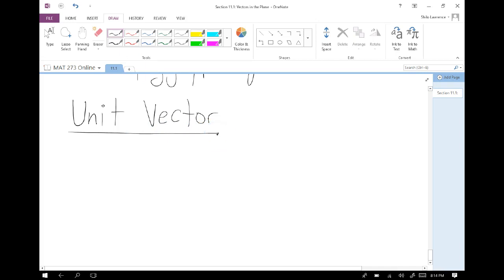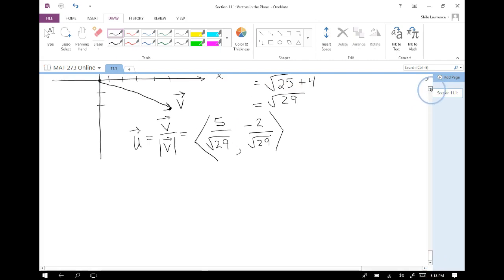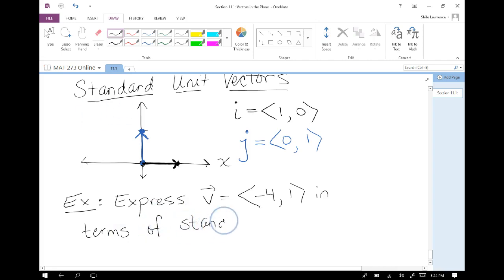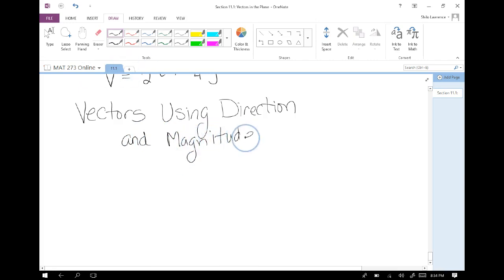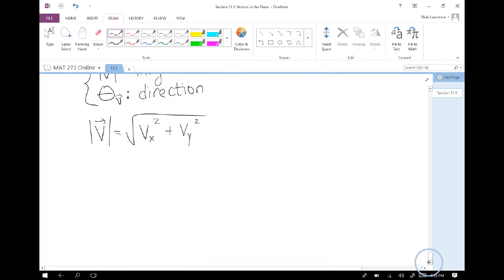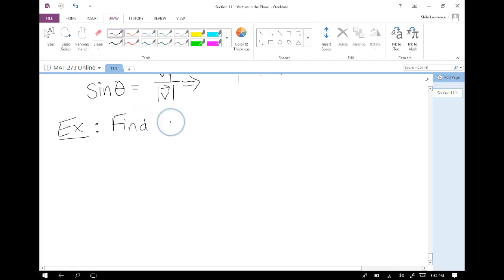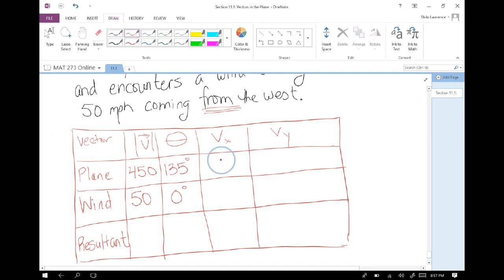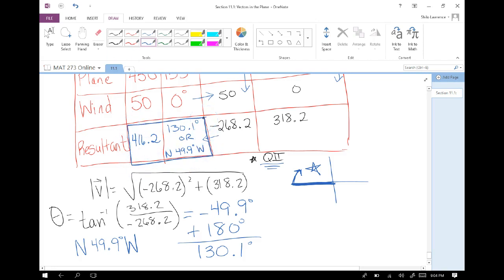MAT 273 13.1 Vectors in the Plane (Part 3)